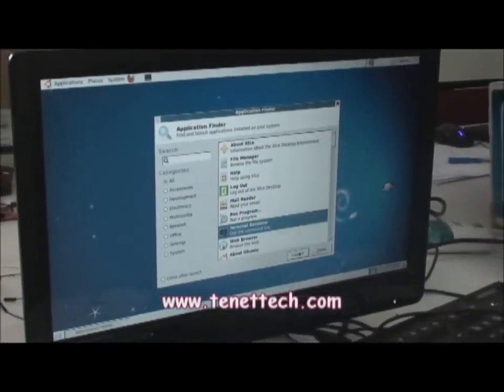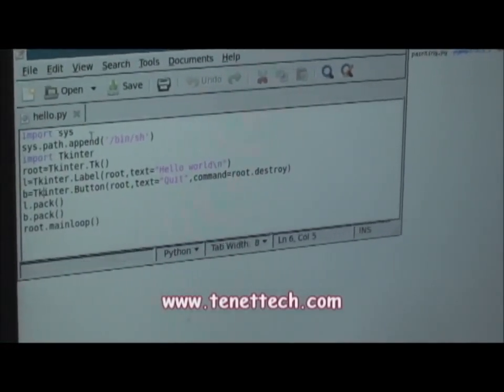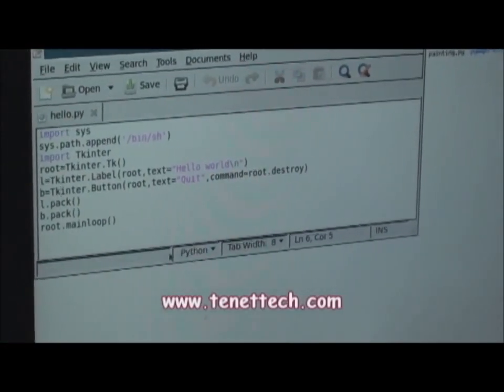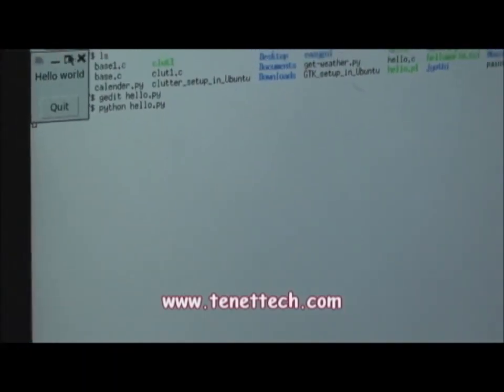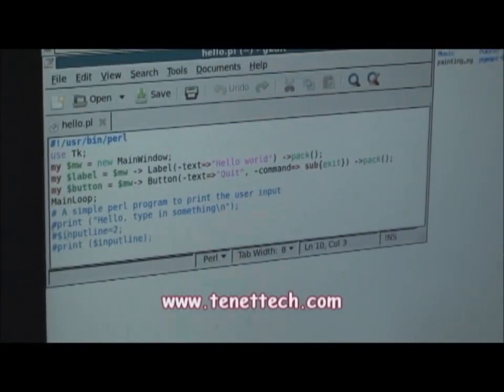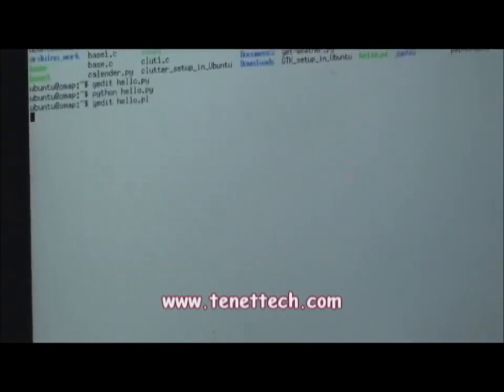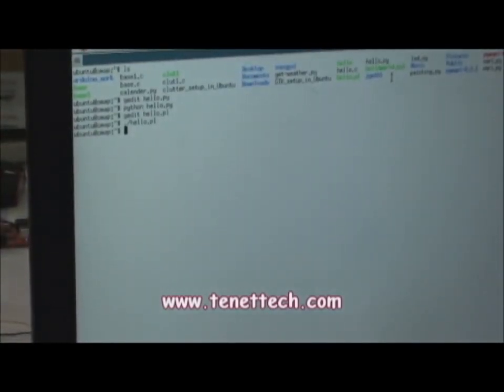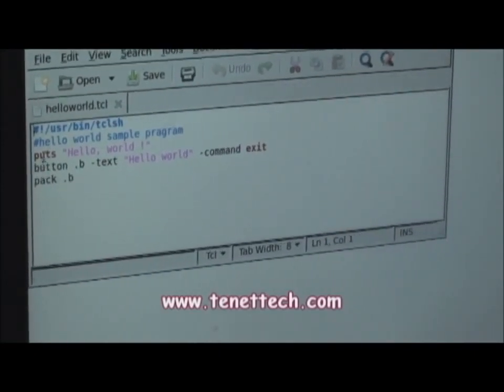Demonstration of scripting languages on Beagleboard xM | Tenet Technetronics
In this video, we will show you how to use various scripting languages such as Python, Perl, and Ruby on the Beagleboard xM, a low-cost, high-performance, open-source platform for embedded applications. We will demonstrate how to install and run some basic scripts that interact with the GPIO pins, the serial port, and the network interface of the board. We will also compare the performance and features of different scripting languages and discuss their advantages and disadvantages for embedded development.

Office Address:
Bangalore
Karnataka - 560104
IN